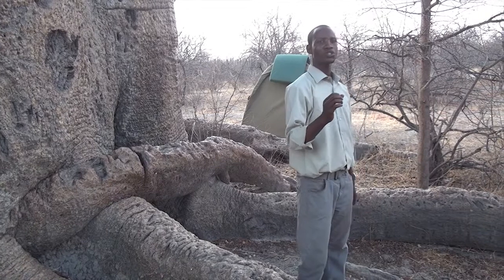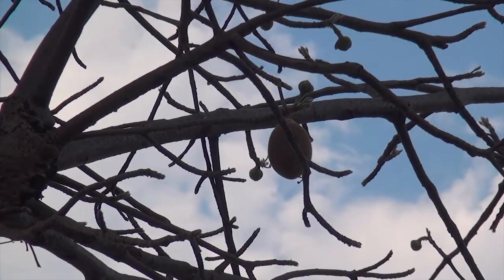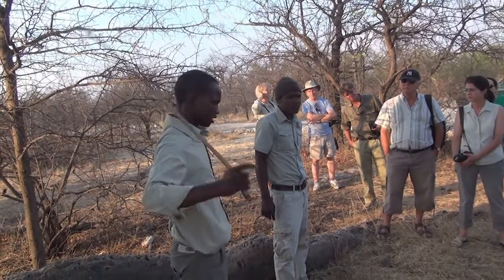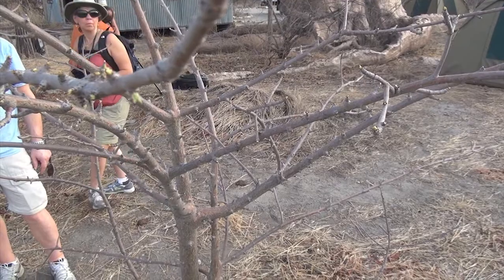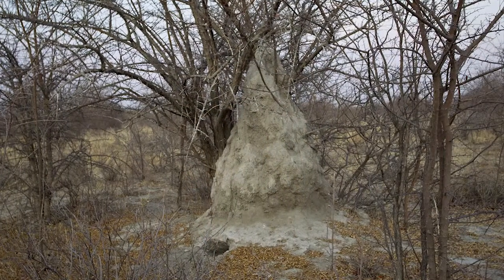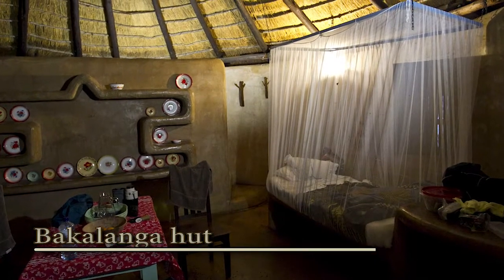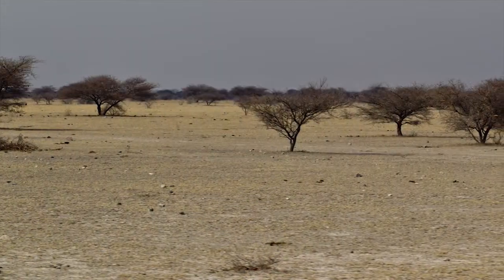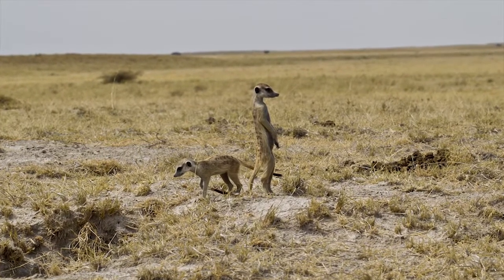Botswana, Africa Ken's Clicks Oct 25 & 26 part 2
Planet Baobab bush walk and area into  the Ntwetwe Pan